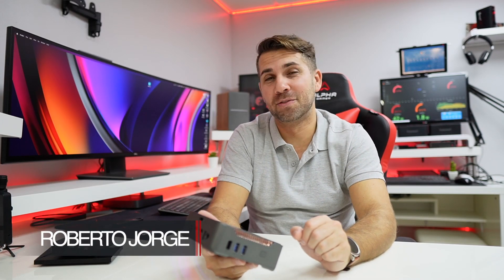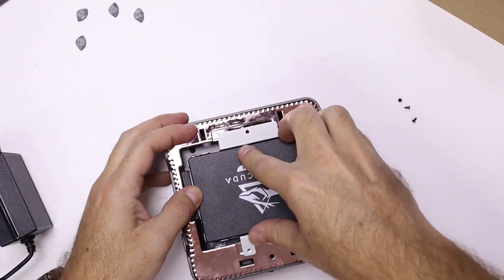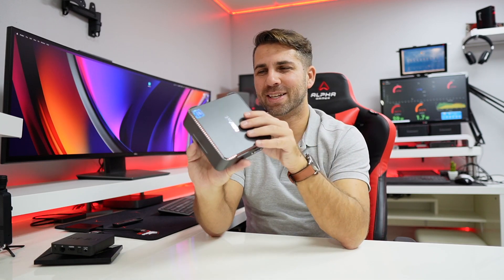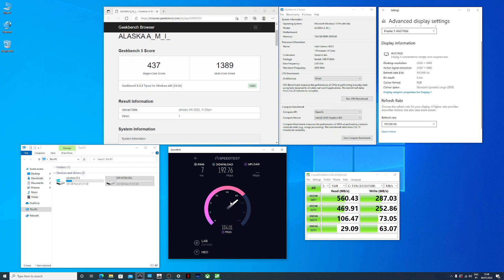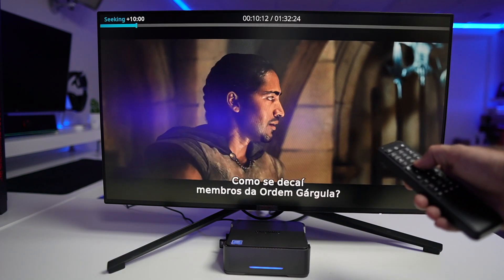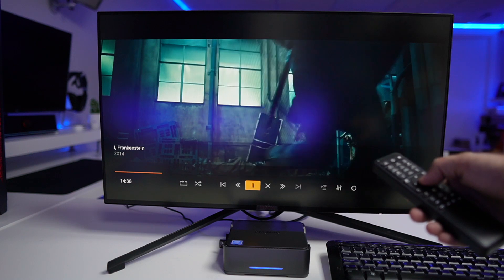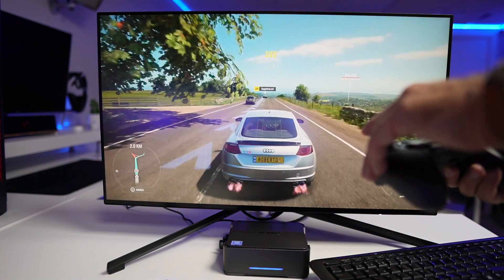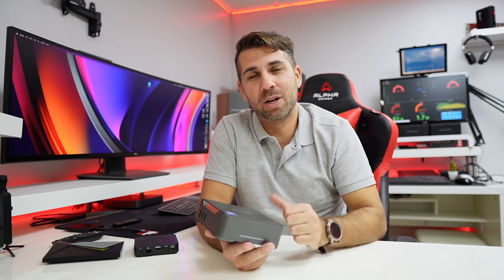Windows 10 Mini PC with a Interesting Design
✅ SUGGESTED VIDEOS  ✅

✅ RECORDING GEAR: ✅